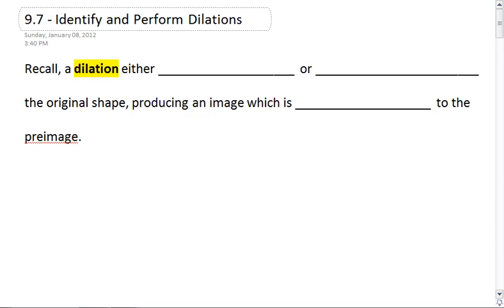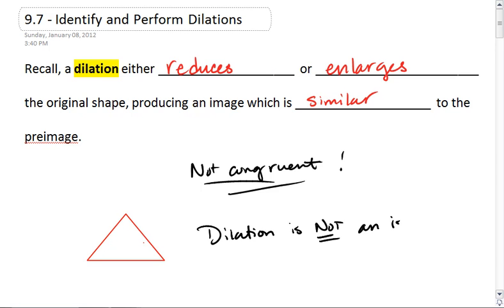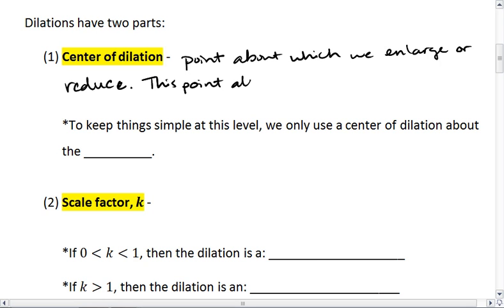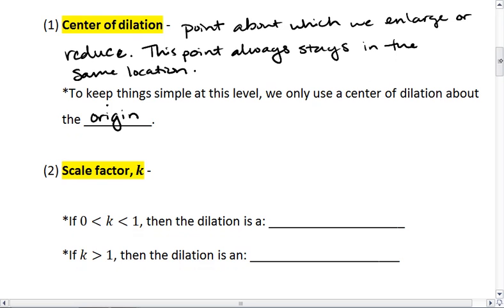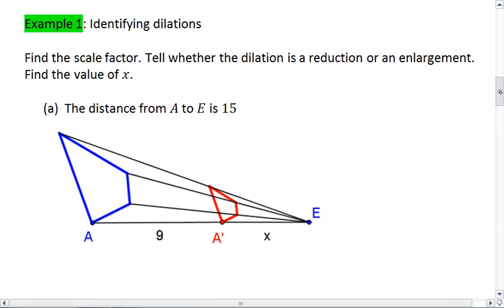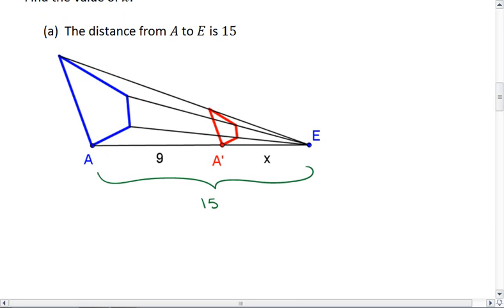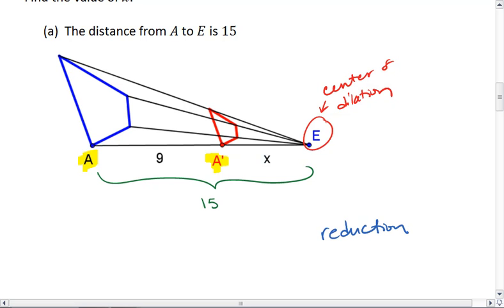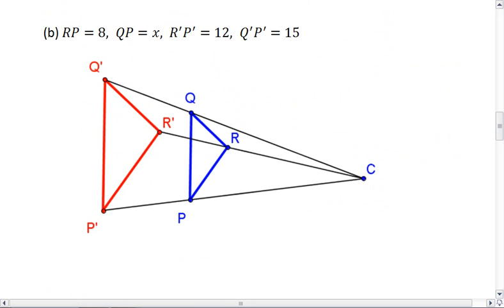9.7 (1 of 3) Dilations, Basics and an Example.mp4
Dilations. Basics and first part of an example.